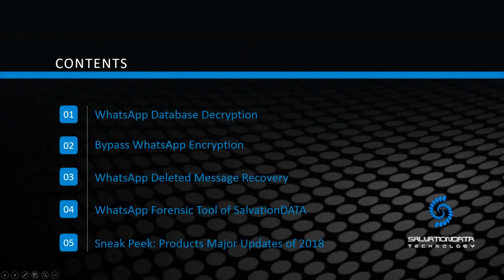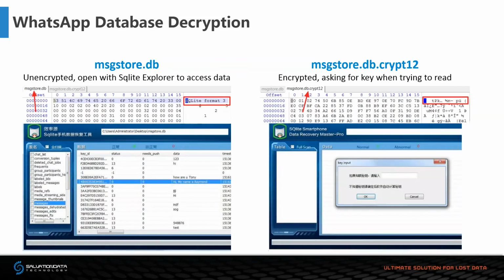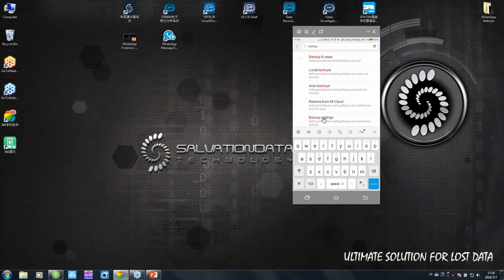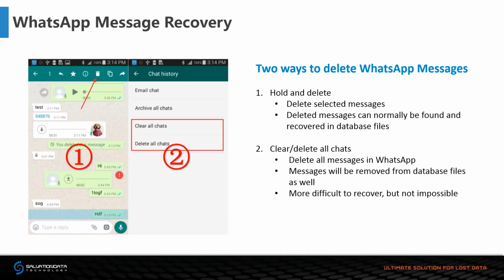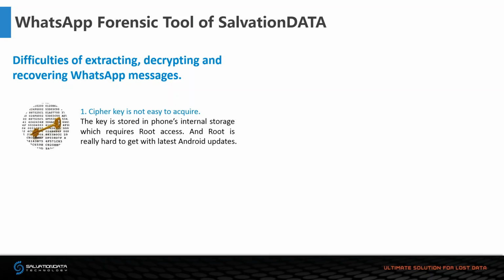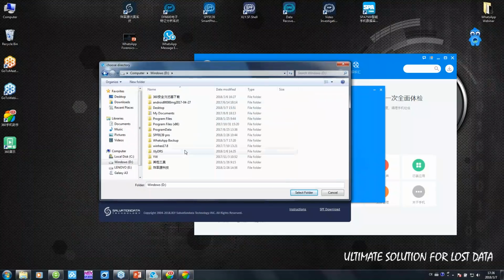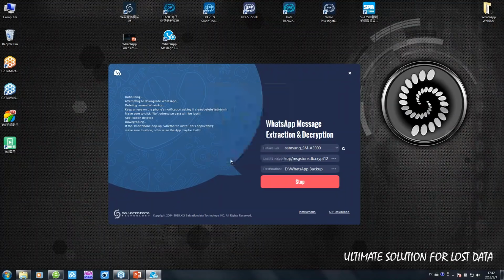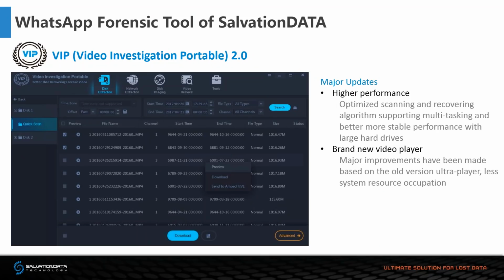How to Decrypt WhatsApp Crypt12 Encrypted Databases & Extract Deleted Messages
This webinar showed how SalvationDATA forensic experts decrypt encrypted WhatsApp databases and extract deleted messages on non-rooted Android smartphones and iOS devices.
We also released a completely free WhatsApp forensic tool to help with your investigations.
Last but not least, you can have a peek at the latest progress of the major updates for our Mobile Forensics & DVR forensics products.